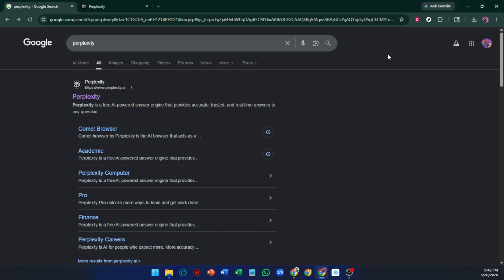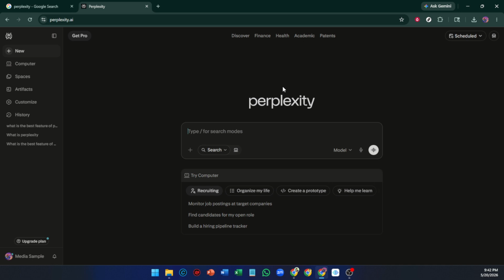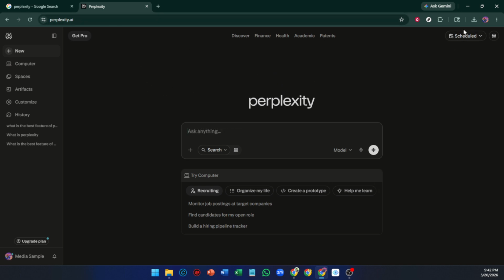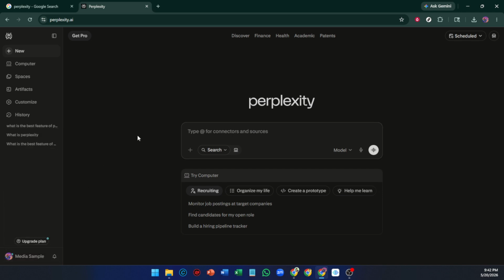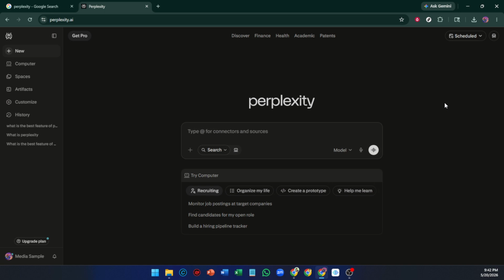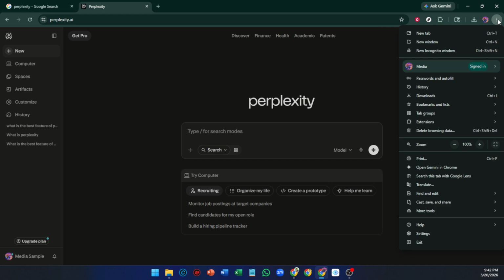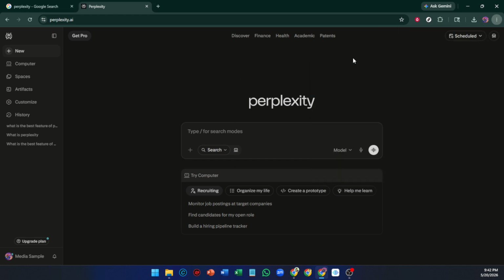How to Fix Perplexity AI Log In Issues [2026 Guide]